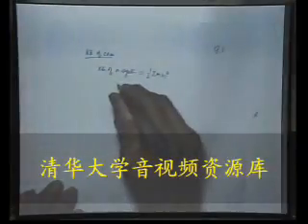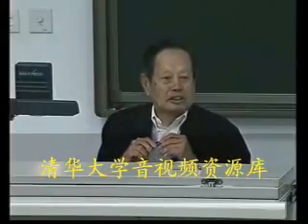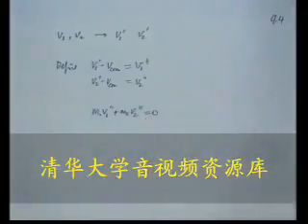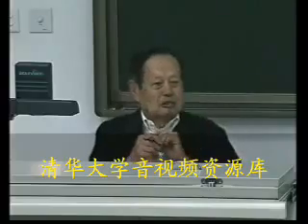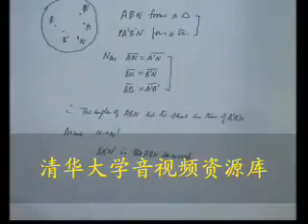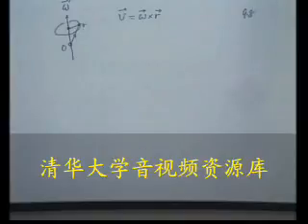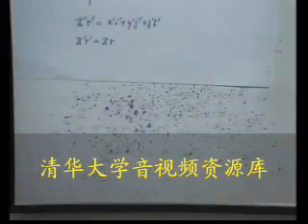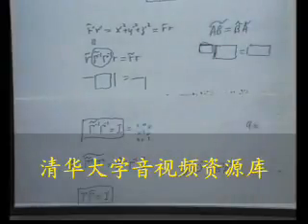楊振寧講普通物理10 清華大學 2004